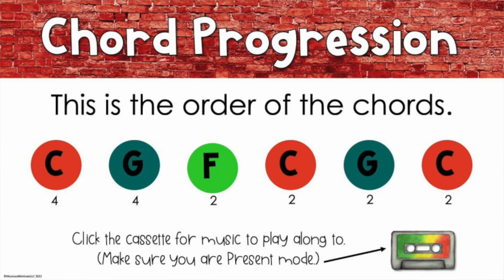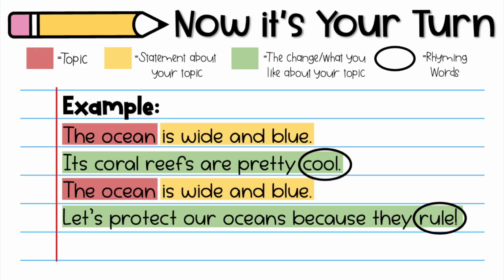Reggae Unit for Elementary Music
Looking to incorporate Reggae music in your elementary music classroom?  In today's video I outline 4 lessons you can do with your students to explore this amazing music genres.